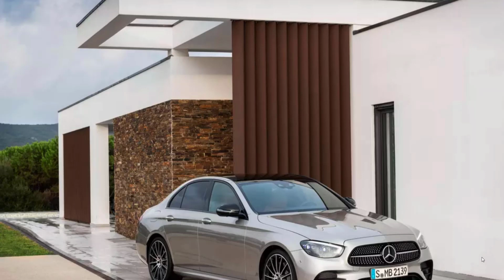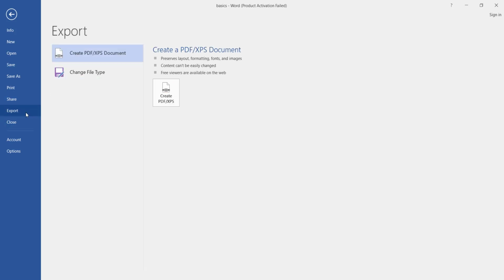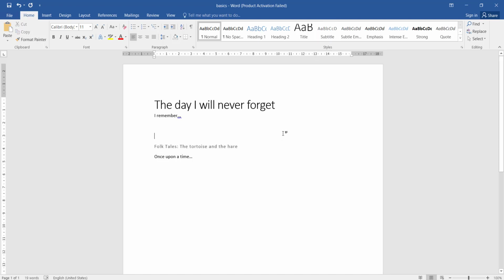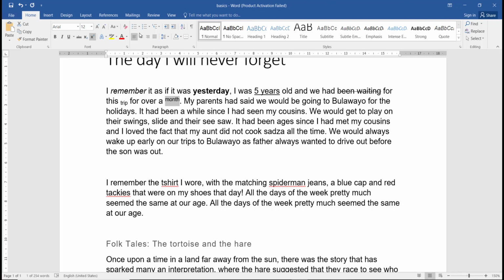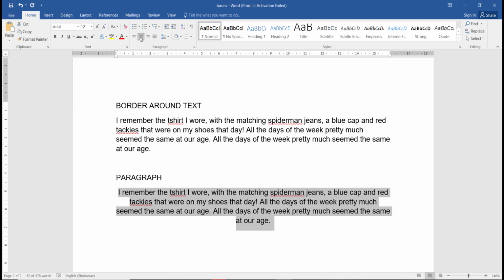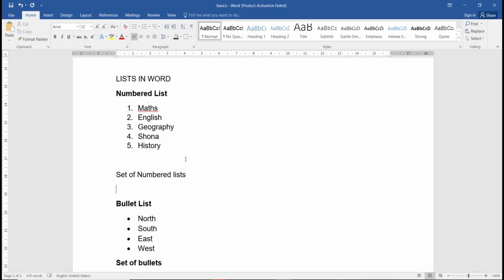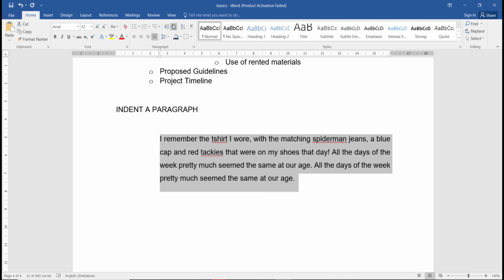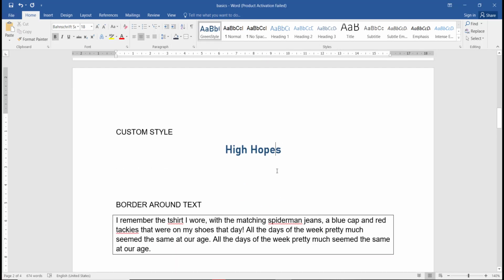Lecture 1 Microsoft Word